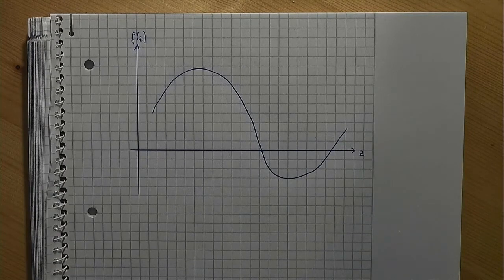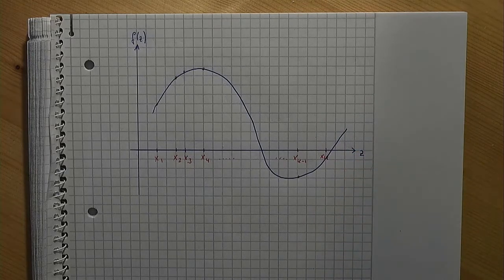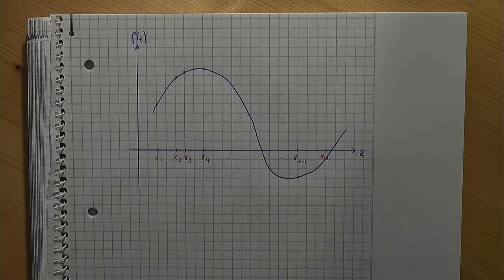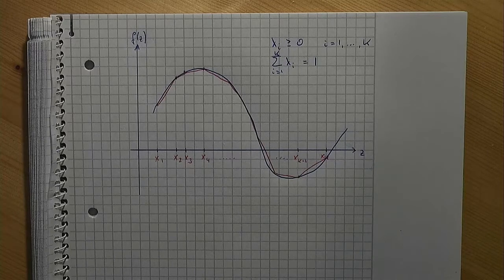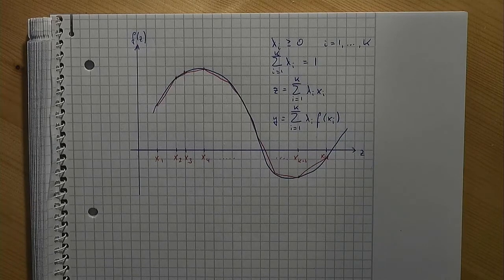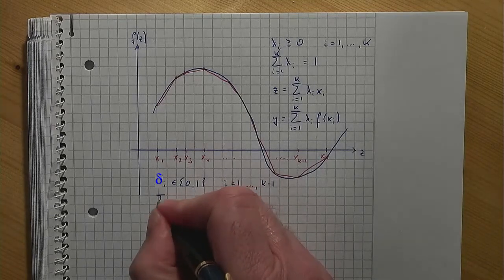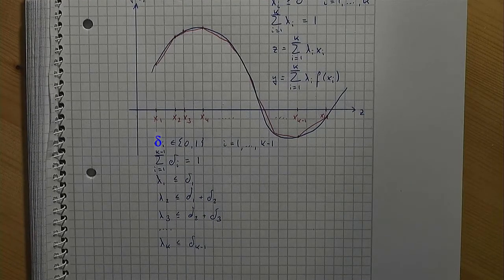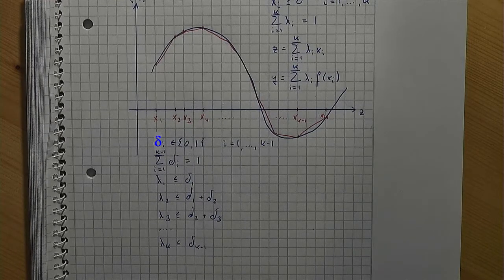Operations Research: Formulating Mathematical Models (Linear Approximation of Non-Linear Functions)